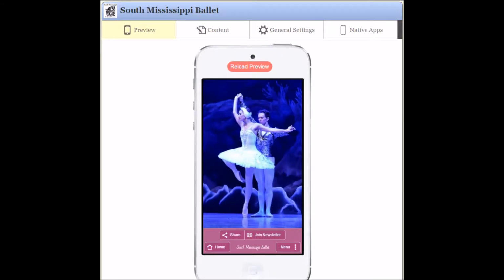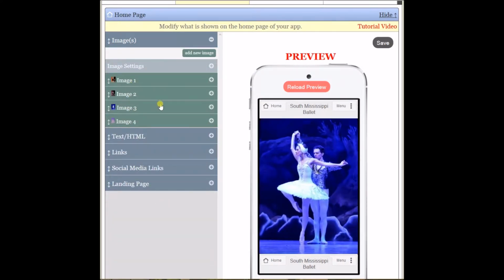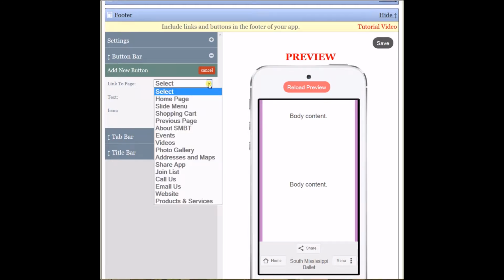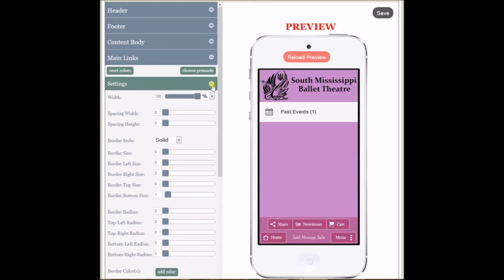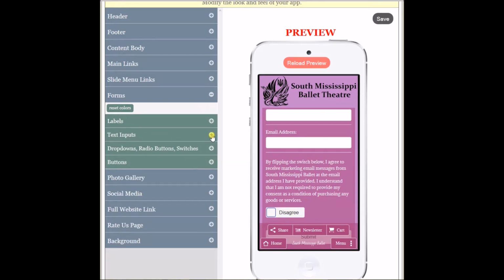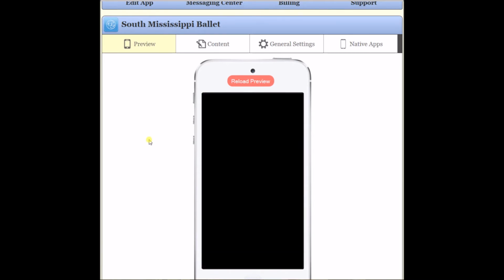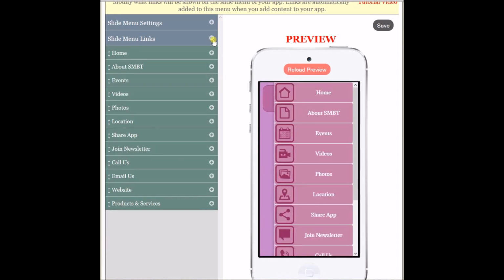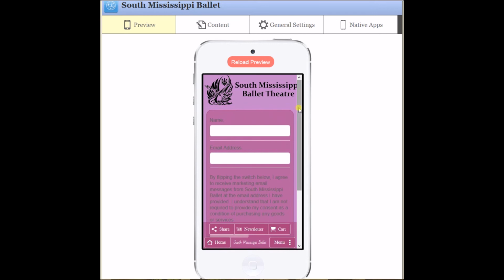South Mississippi Ballet Theatre App Build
This video details the building of the South Mississippi Ballet Theatre app from beginning to end.